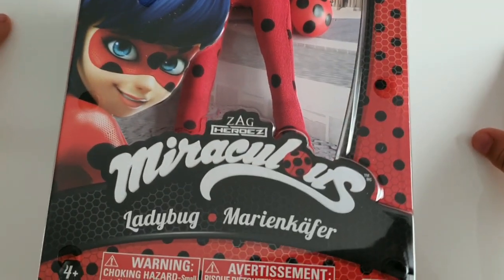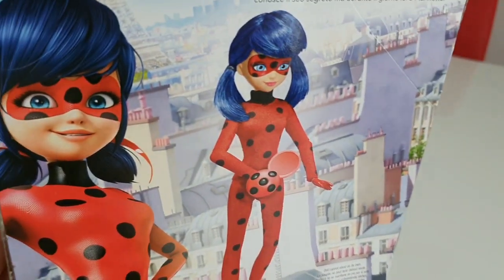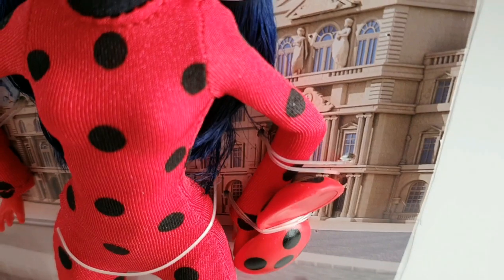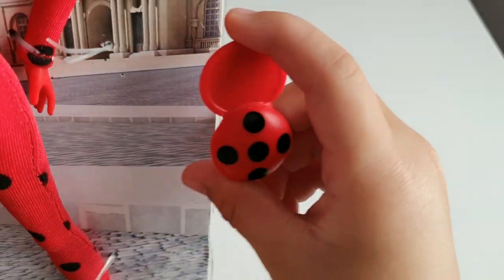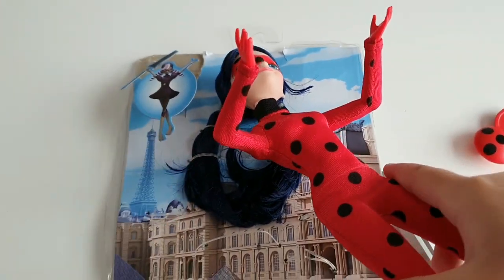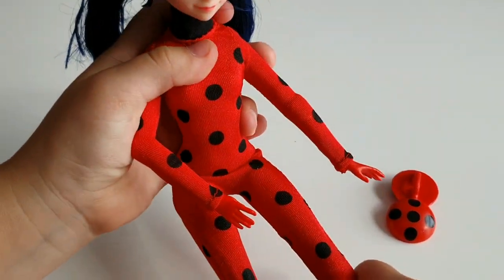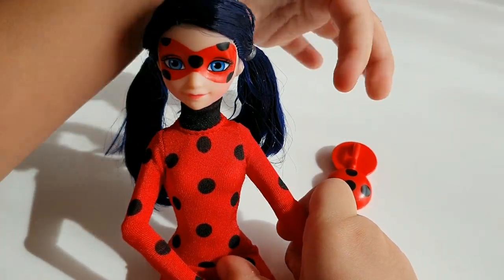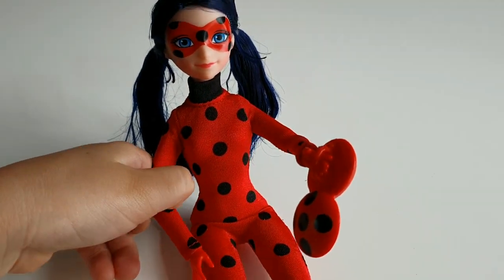Miraculous Ladybug Unboxing Toys for Girls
In this video I'm unboxing my new toy Miraculous Ladybug Doll
Watch it and have fun!
This video it's for kids and toddlers.